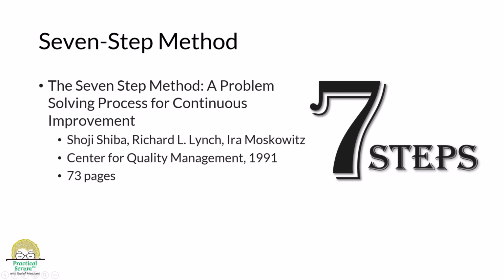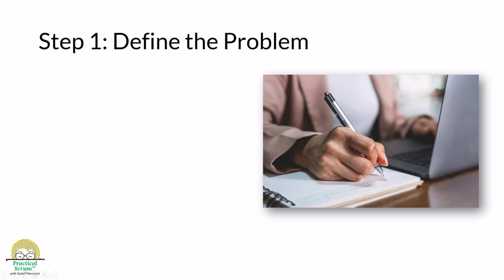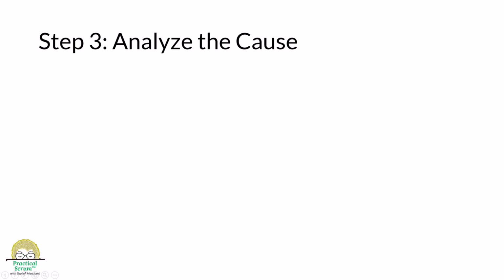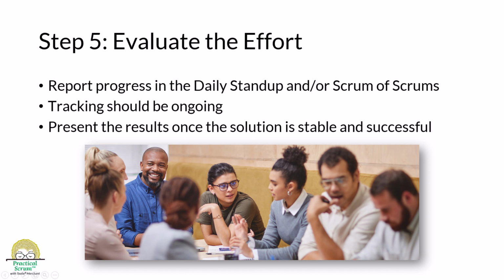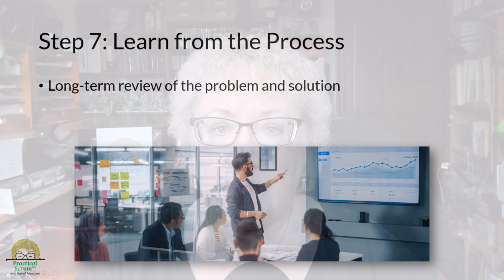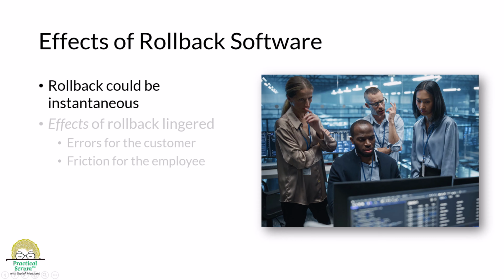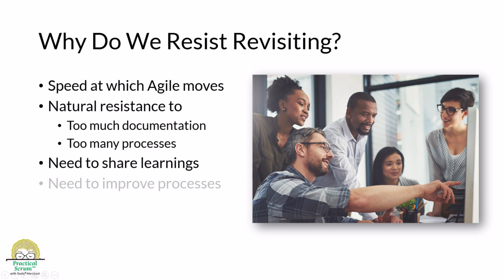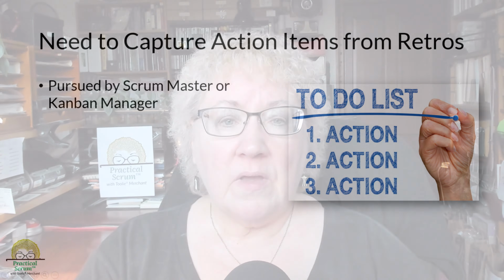Problem-Solving Skills That Agile Leaders MUST Know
Problem-solving skills are essential for an Agile Leader. The Agile methodology provides some support for solving problems, but if you are not following up properly you're missing some important steps. In this video, we'll look at a specific problem-solving technique that aligns really well with Agile, and cover the steps you are probably not yet using.